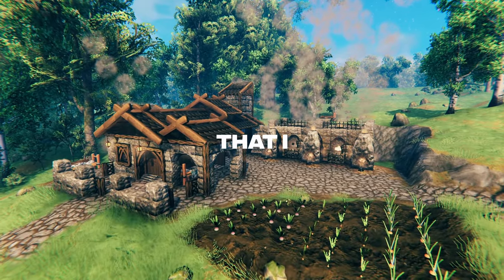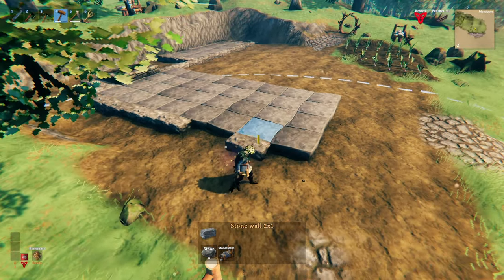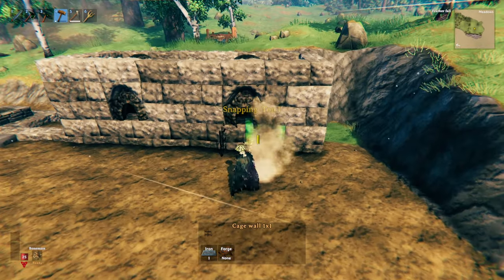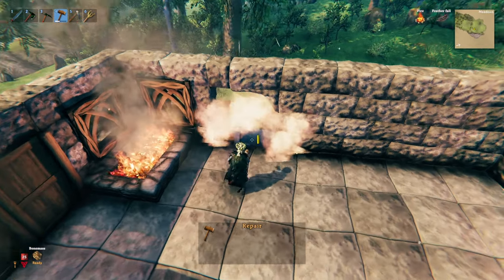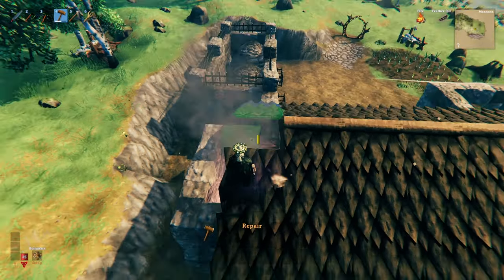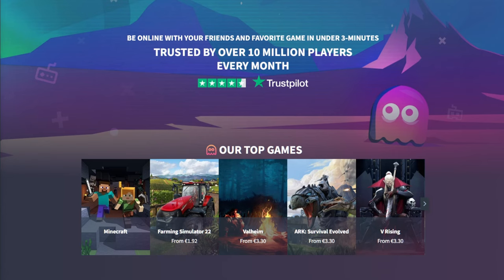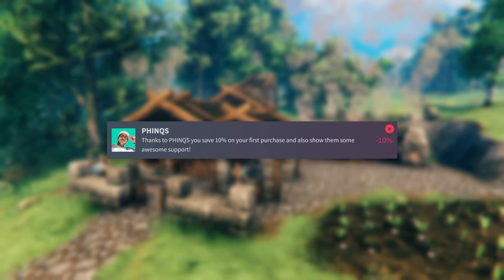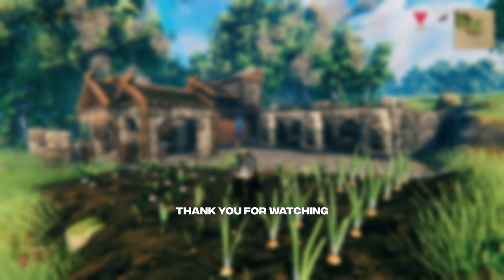How to Build a Charming Blacksmith's Workshop | Valheim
In this video, I show you how to build the Blacksmith's Workshop from my Village showcase video